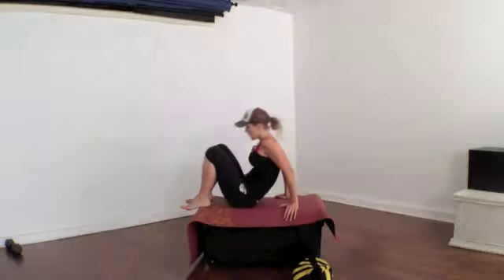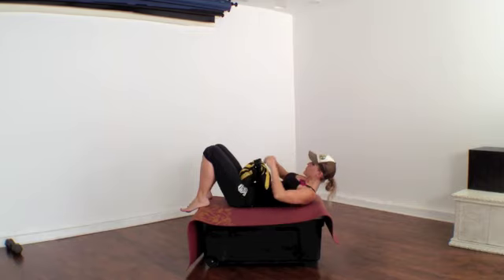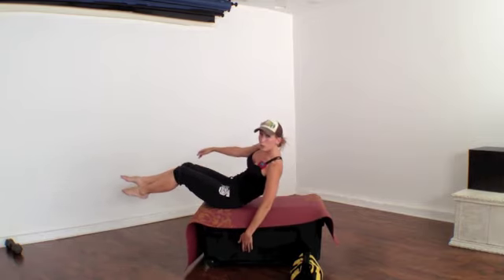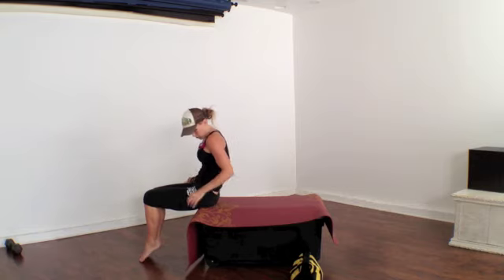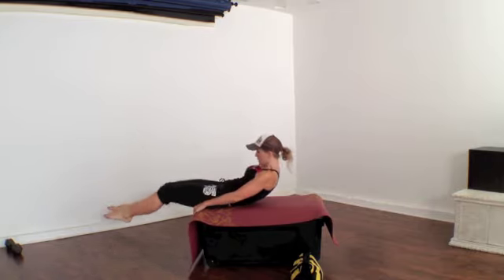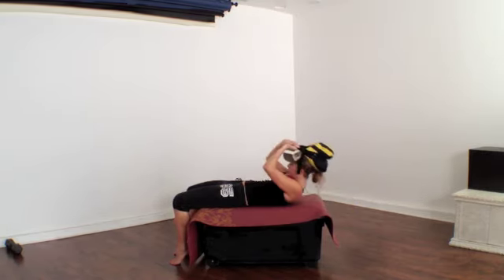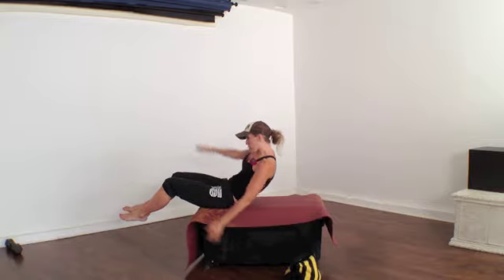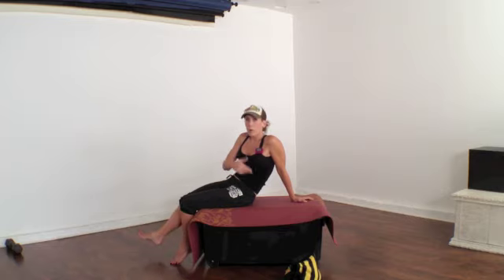Betty Boops Secret Ab Workout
Get the six pack, keep your curves, get the tiny waist of Betty Boop in five minutes.